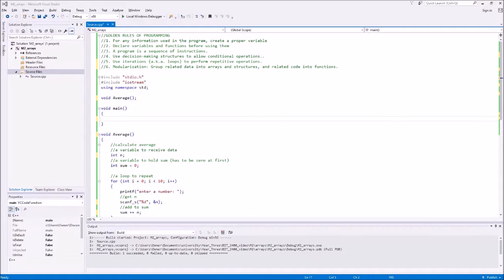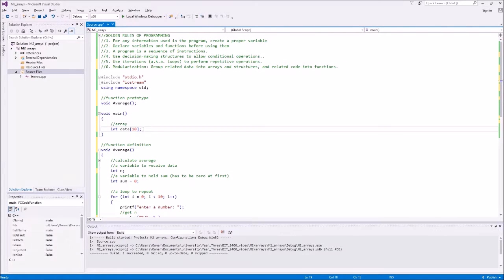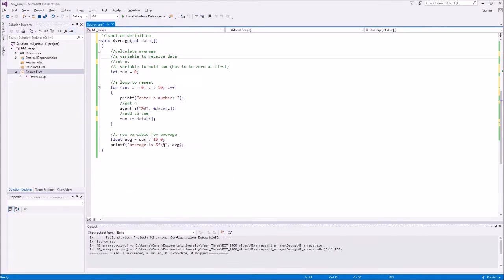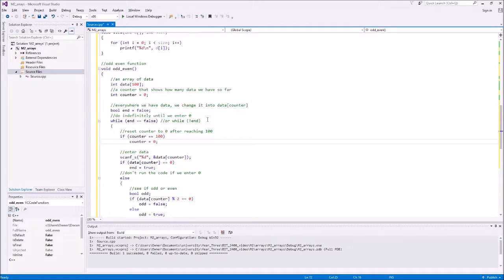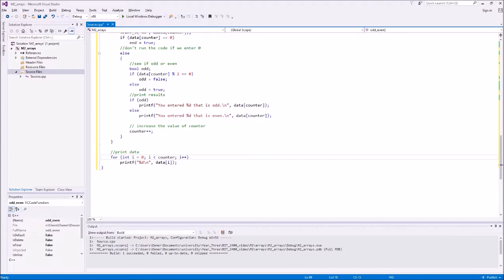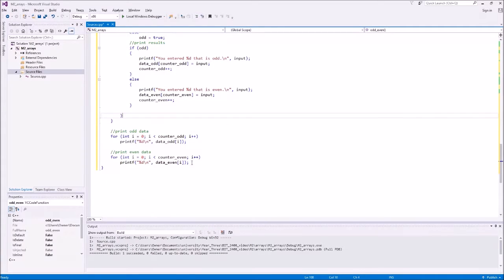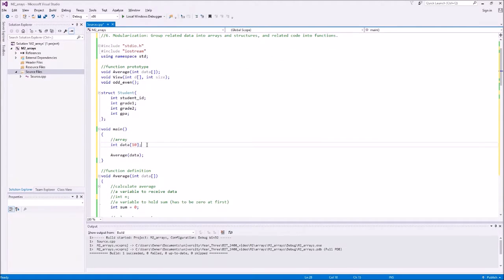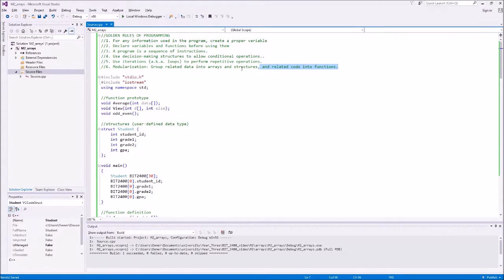Arrays in C/C++